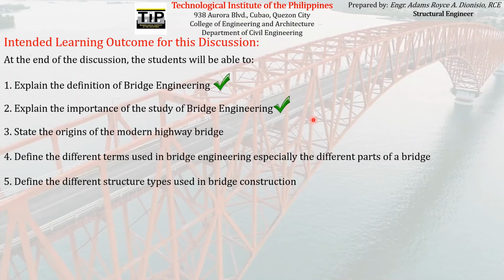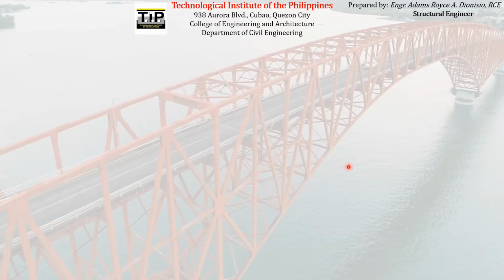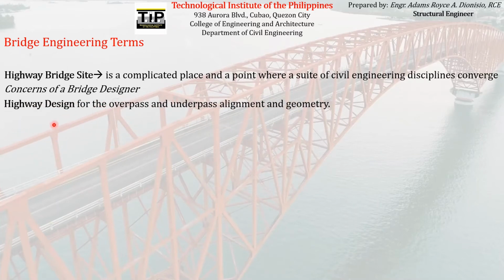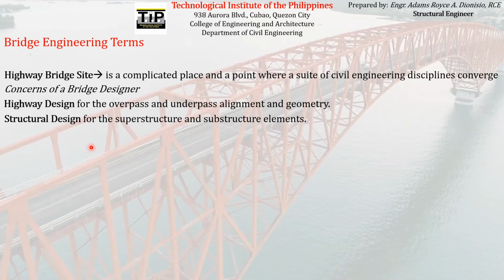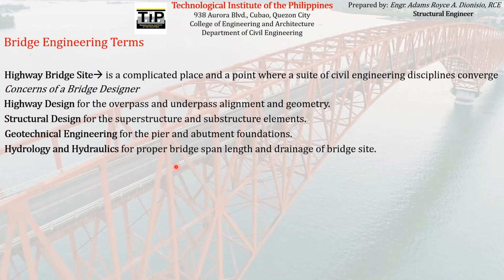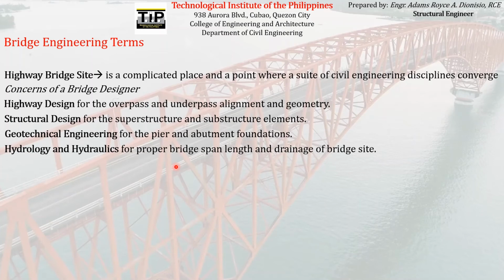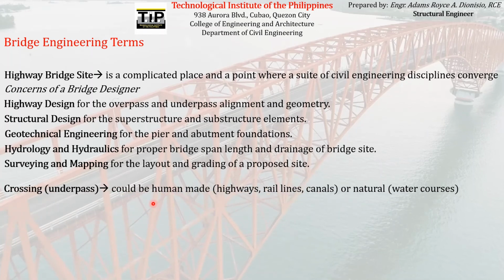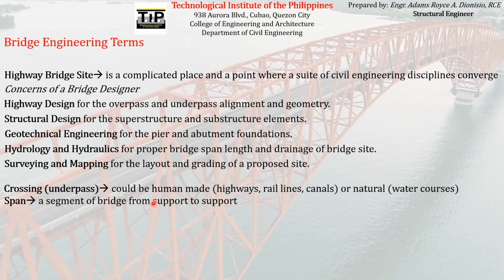1.5 Bridge Engineering Terms